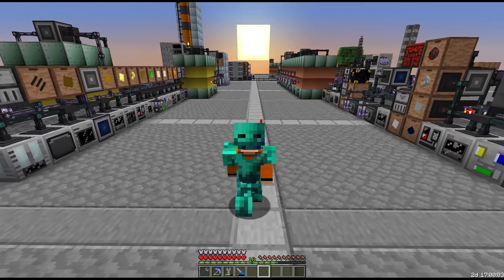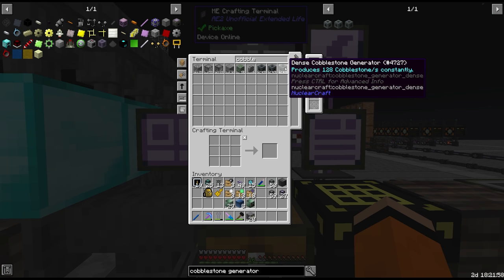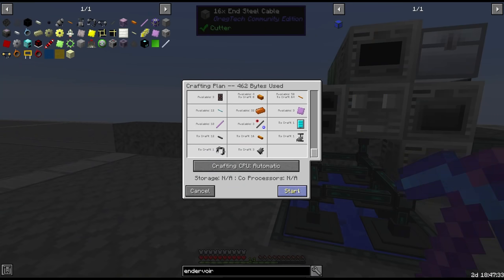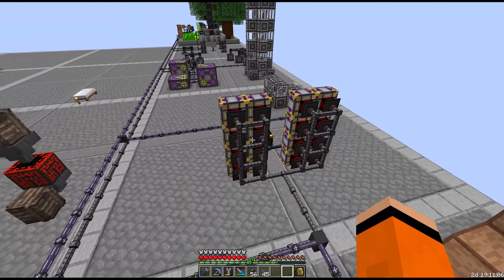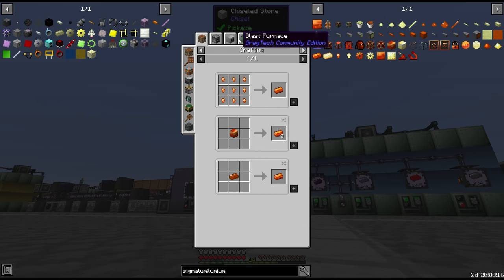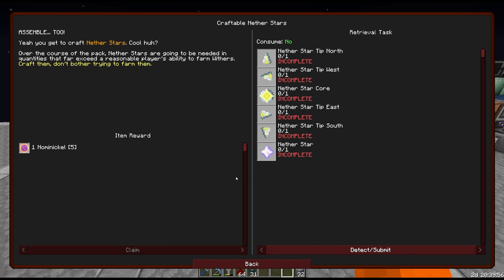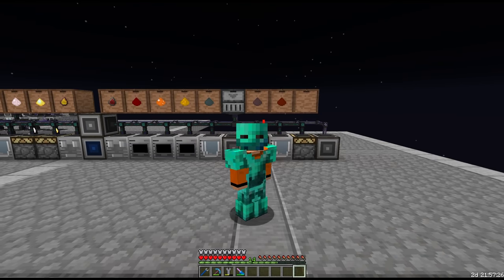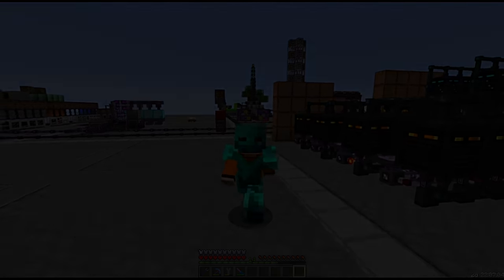Lumium, Signalum & DML Upgrades - Nomifactory: Episode 12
After unlocking cheaper circuits, we start today with an upgrade to Pulsating Polymer Clay, which is now running at EV. The increased production of PPC allows us to expand Deep Mob Learning and our power generation with Numismatic Dynamos. Using the extra headroom we have for Simulation chambers we also add in our stored Data Models for more Pristines. After those upgrades we move into looking at the Thermal quests. This involves automating Mana Dust, Lumium and Signalum, which we setup at HV, to prepare for the next tier.

00:00 Fixing Bottlenecks
02:59 EV Pulsating Polymer Clay
08:35 Deep Mob Learning Expansion
12:51 Mana Dust & Ingot
20:15 Signalum & Lumium